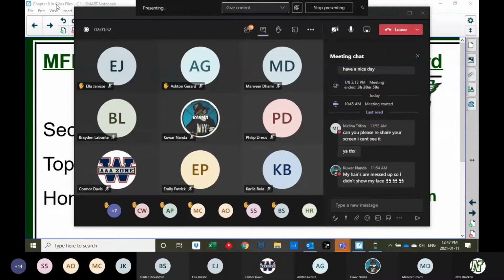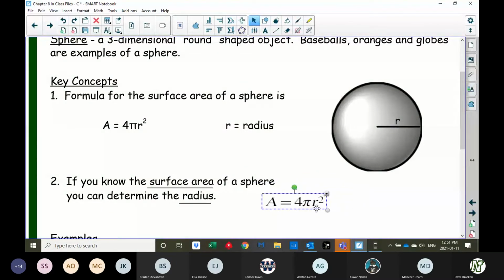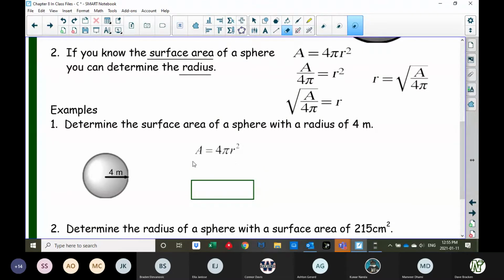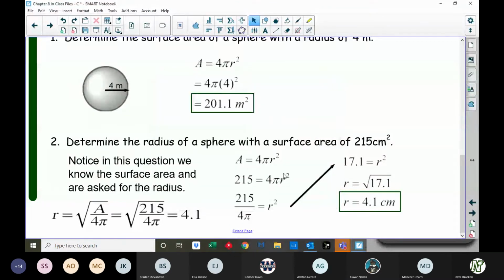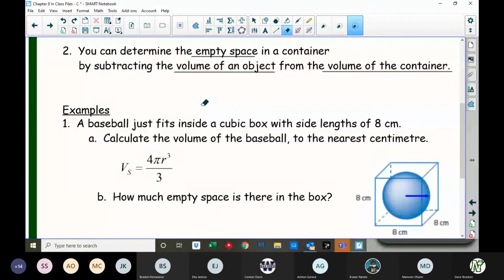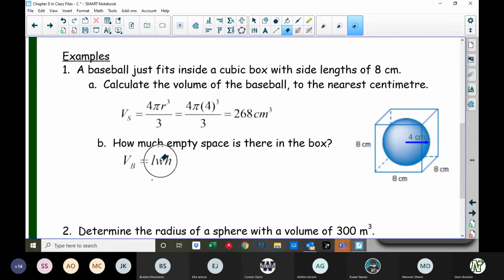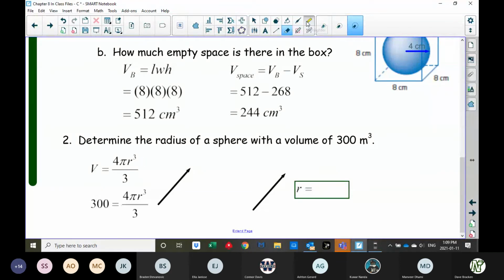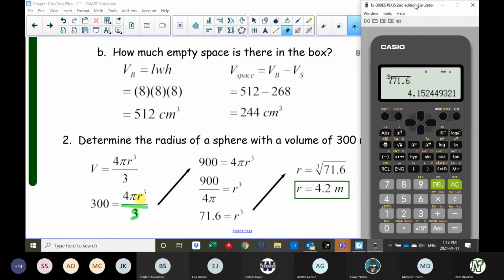8.6/8.7 Surface Area and Volume of Spheres